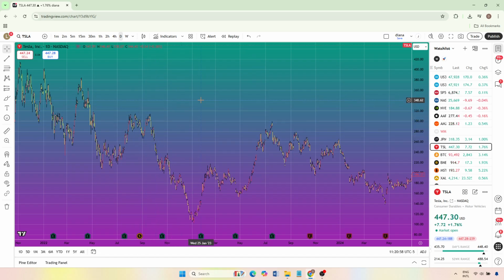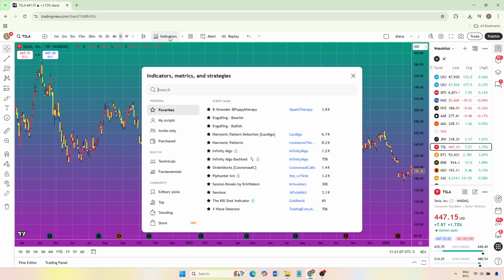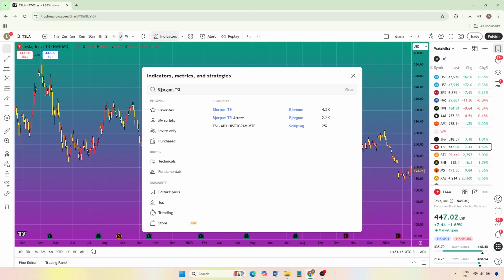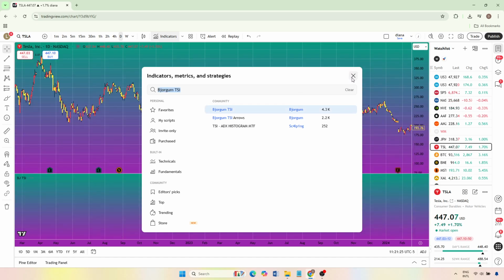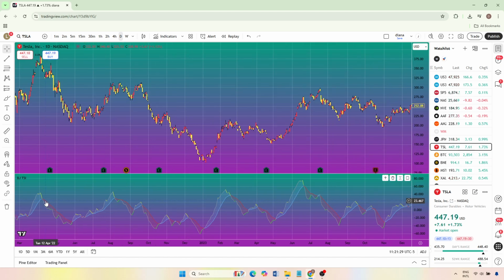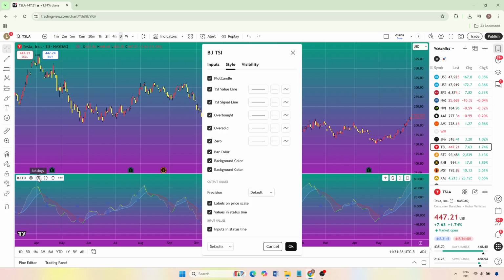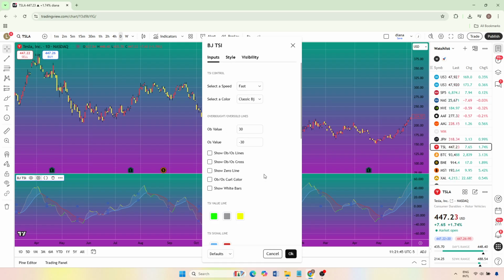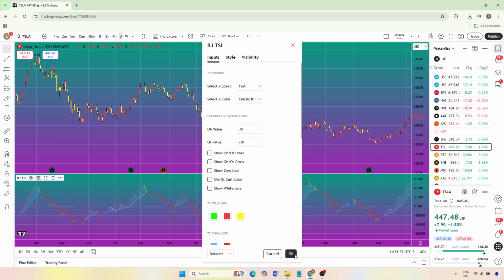How To Add Bjorgum TSI In Tradingview Pro (Quick And Easy Guide)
Learn how to add the Bjorgum TSI (True Strength Index) indicator in TradingView Pro with this quick and easy step-by-step guide.
This tutorial shows how to use the Bjorgum TSI to measure momentum and identify trend strength for better trading decisions.
Perfect for stock, forex, and crypto traders looking to enhance their technical analysis with TradingView Pro indicators.

📌 Related TradingView topics covered:
• Bjorgum TSI TradingView
• True Strength Index indicator
• TradingView Pro indicator tutorial
• Momentum and trend analysis